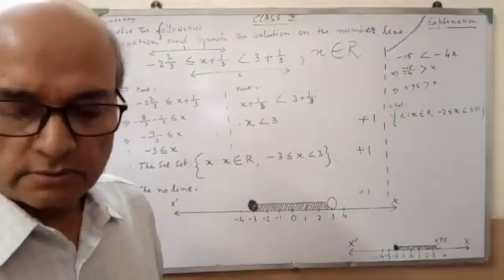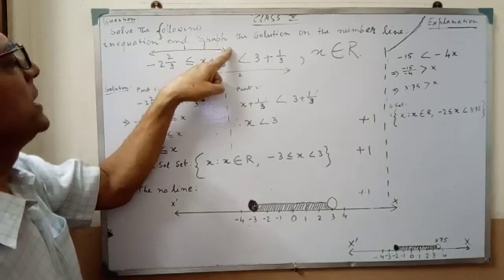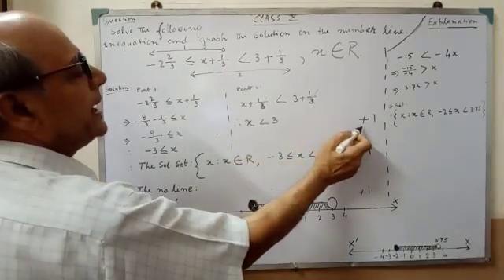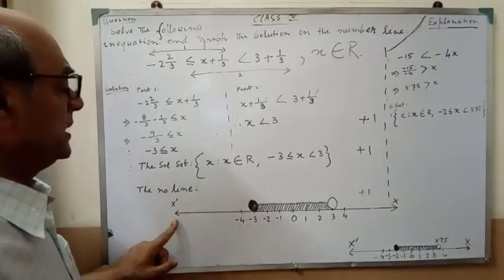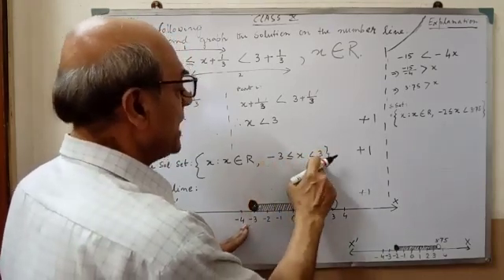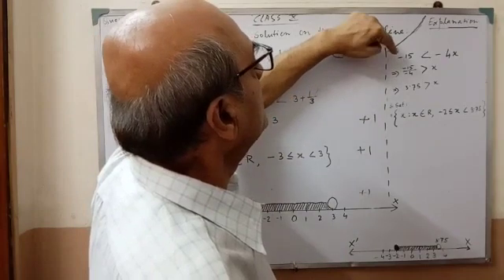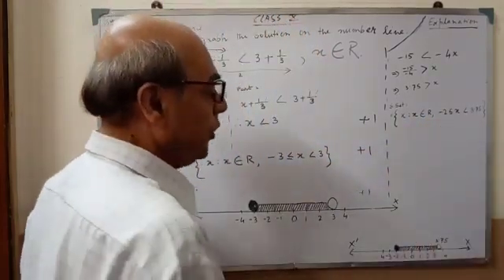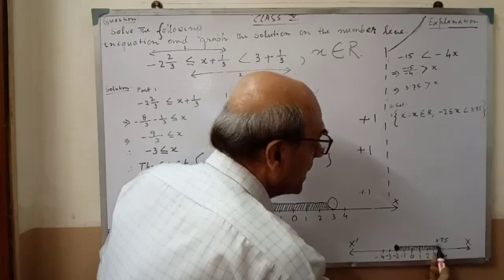Inequations for Class X- Part I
In this video I have explained with the help of an example how to solve an Inequation and how to plot it on a number line.